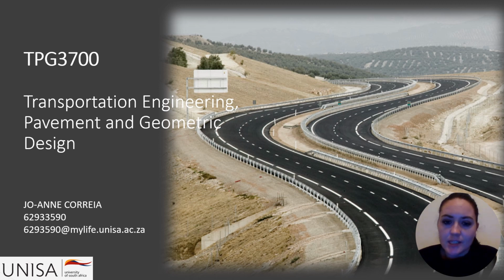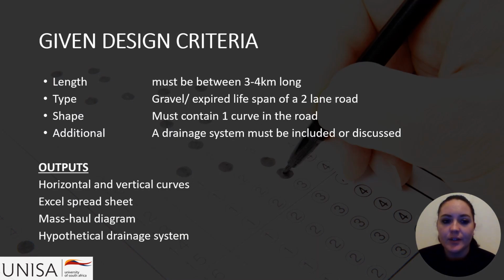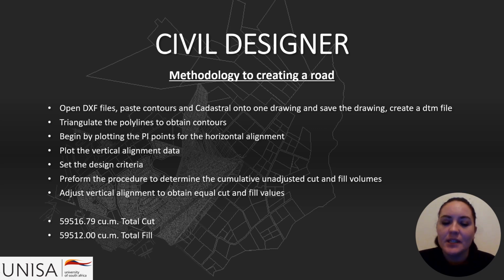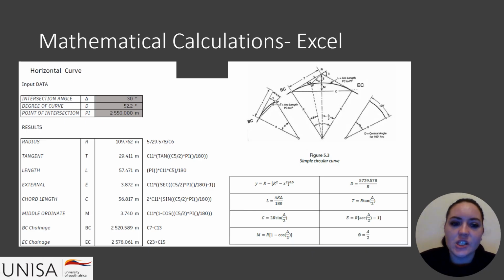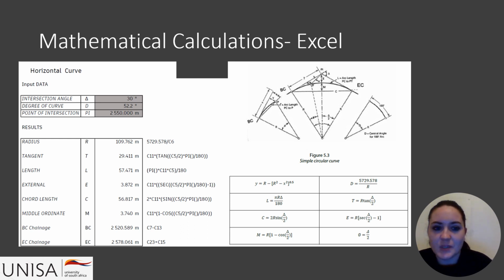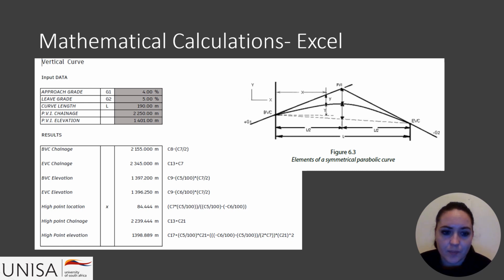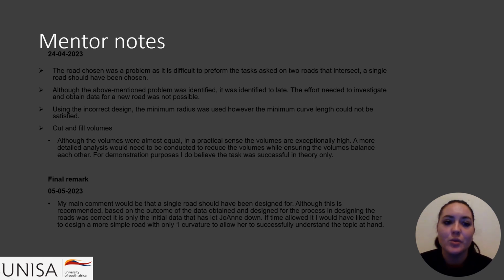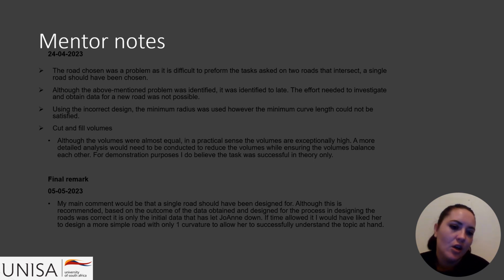TPG3700 Project presentation